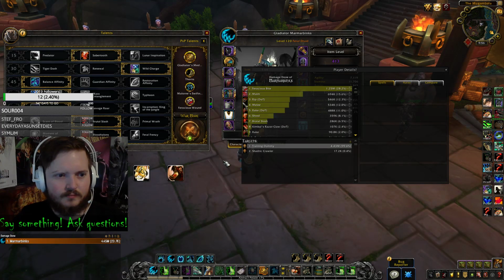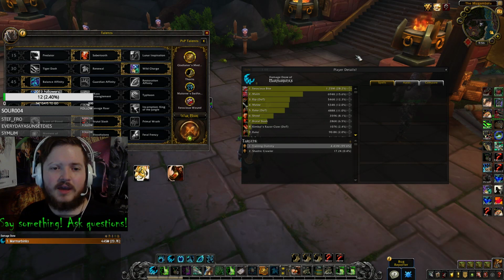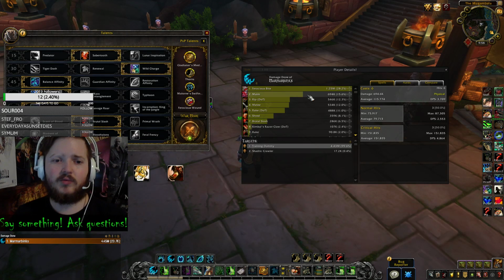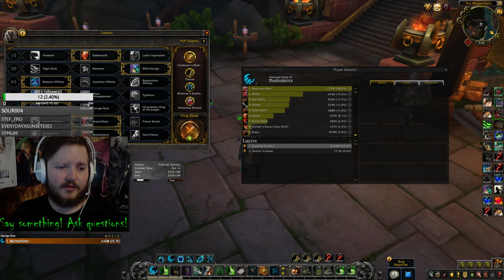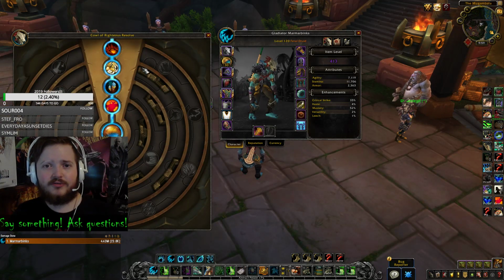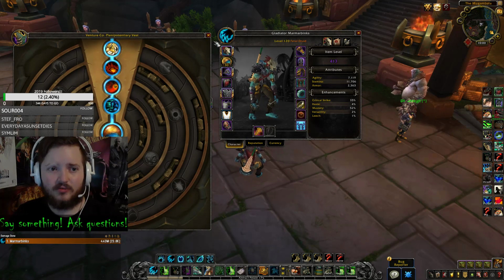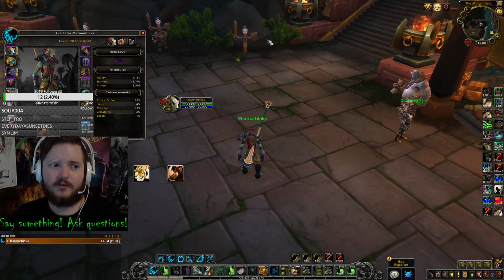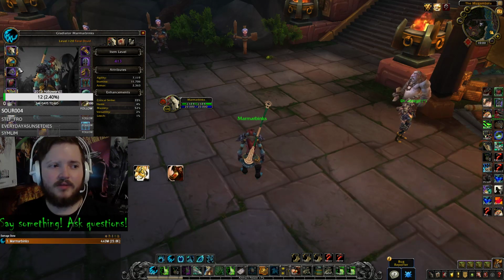WHAT TRAITS SHOULD FERALS RUN IN 8.1? - Feral 8.1 Azerite Traits Overview!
Learn what azerite traits are good for ferals going into Battle For Dazar'alor!